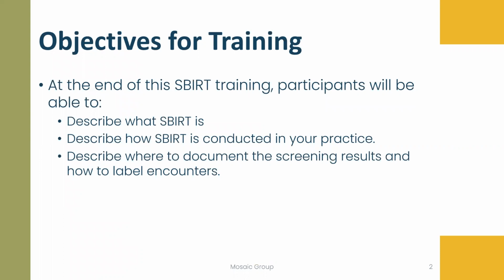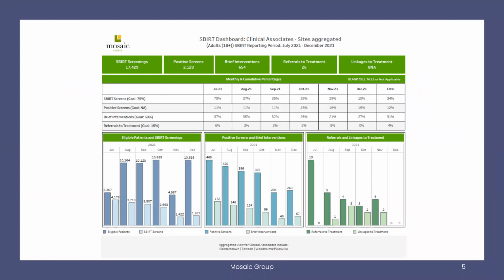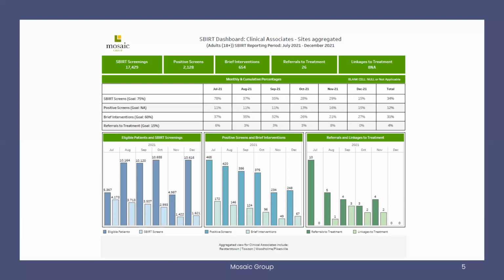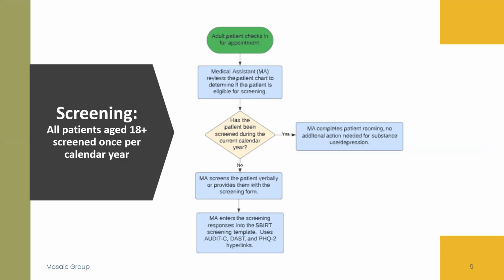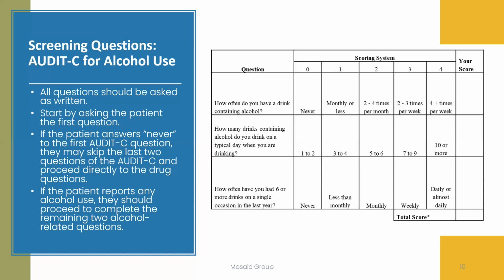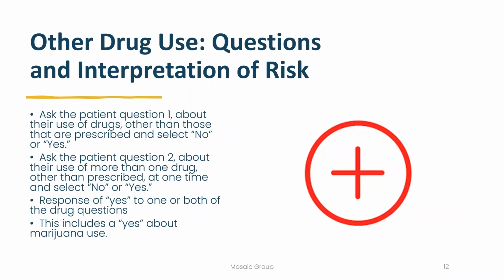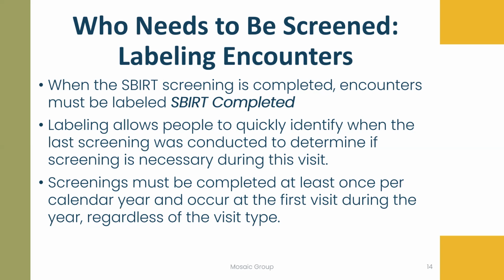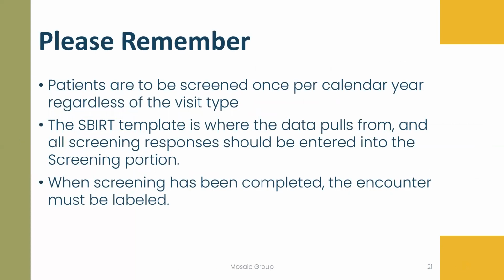Clinical Associates MA SBIRT training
This training is for staff at Clinical Associates to support the implementation of SBIRT